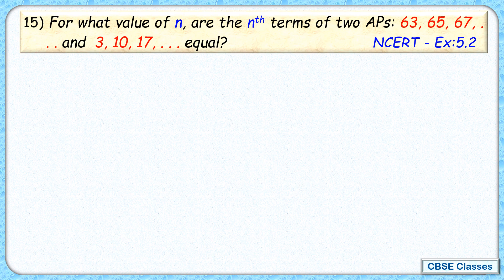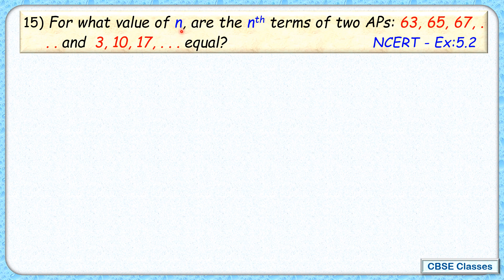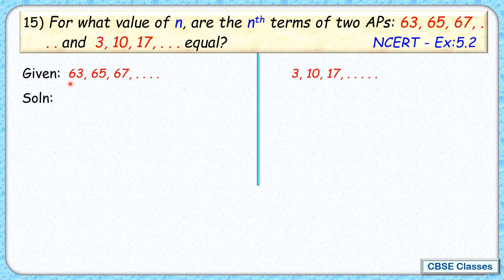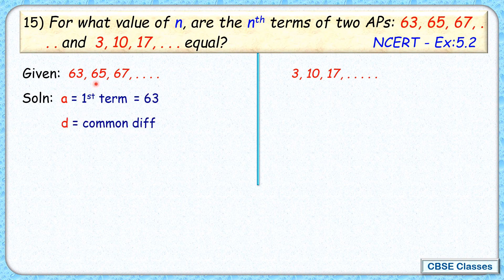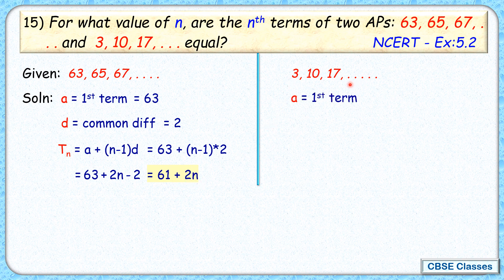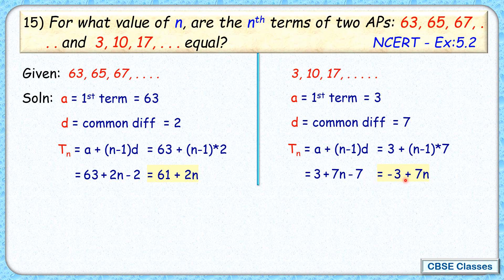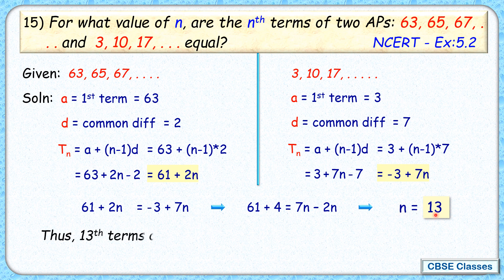Ex 5.2 - Q.15) For what value of n, are nth terms of two APs: 63, 65, 67, . .and 3, 10, 17, ..equal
Class X - Math - NCERT -  Ex 5.2 - Q.15
15) For what value of n, are the nth terms of two APs: 63, 65, 67, . . . and  3, 10, 17, . . . equal?